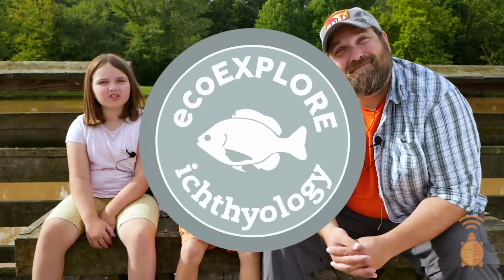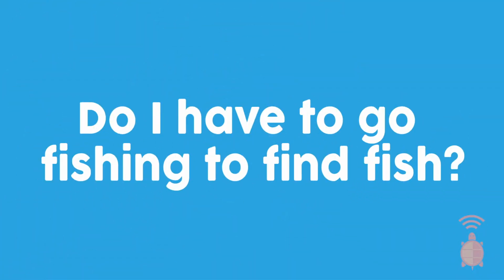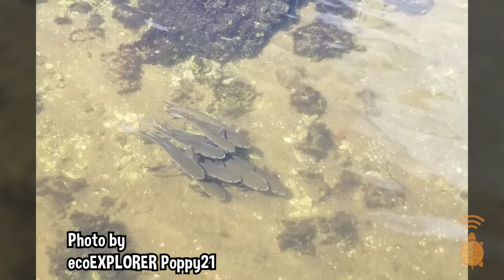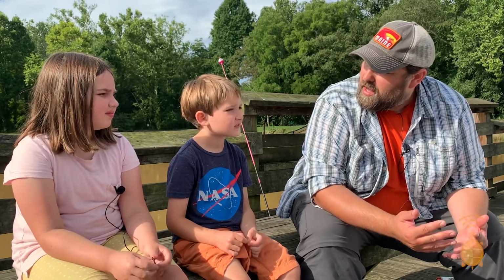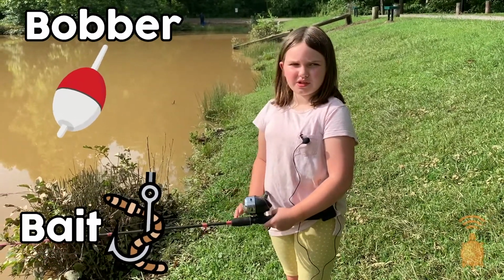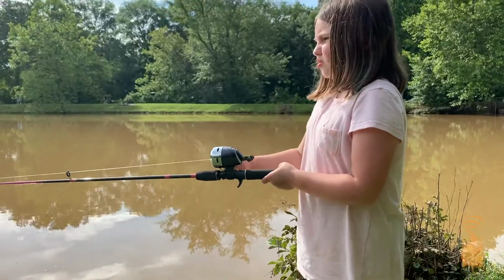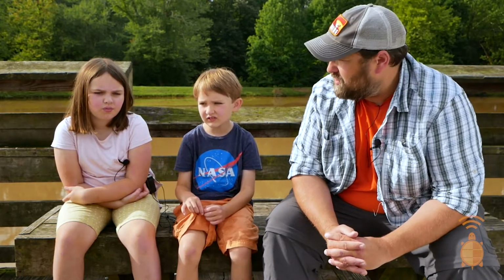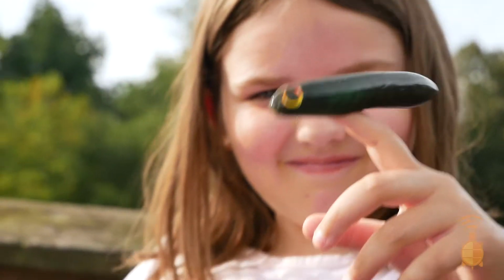How to find Fish!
Join Harper, Bruce and Jonathan to learn some tips and tricks for finding and photographing fish in the wild. Then take that knowledge into the field and earn your ichthyology badge!

If you'll be fishing though, make sure your adult gets a fishing license